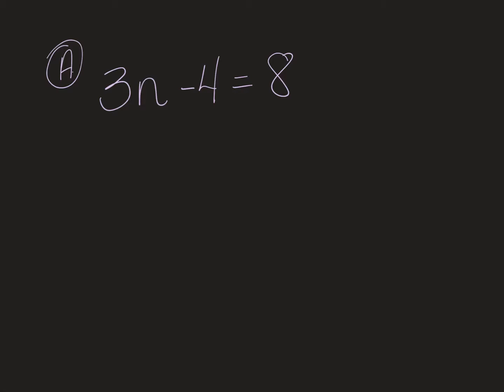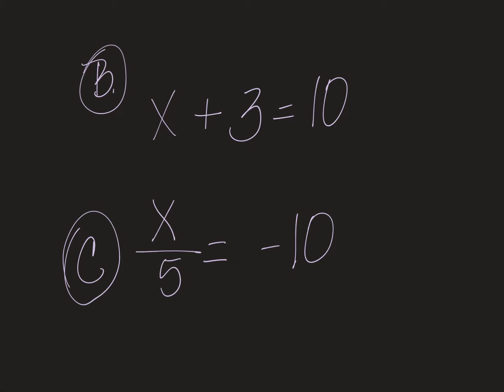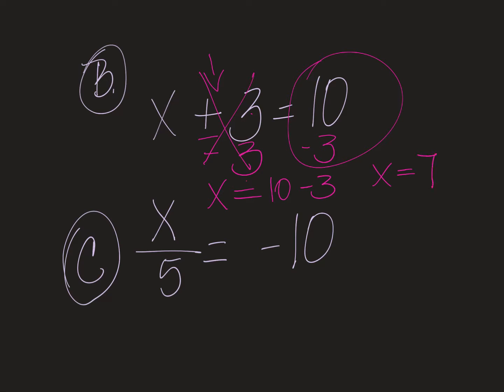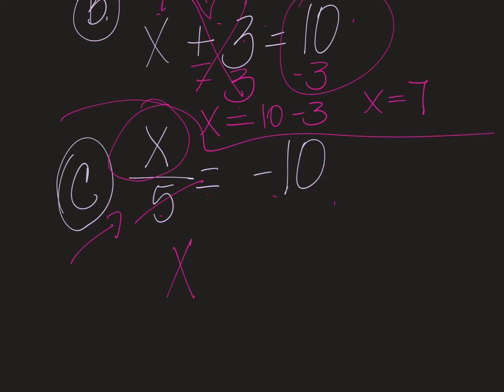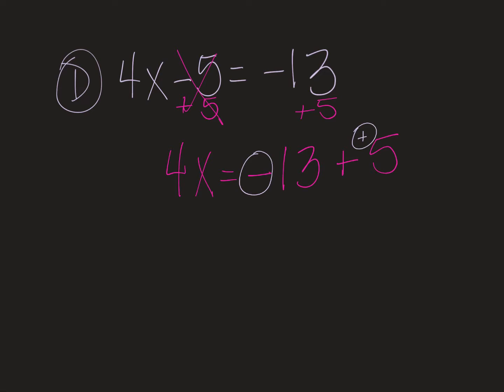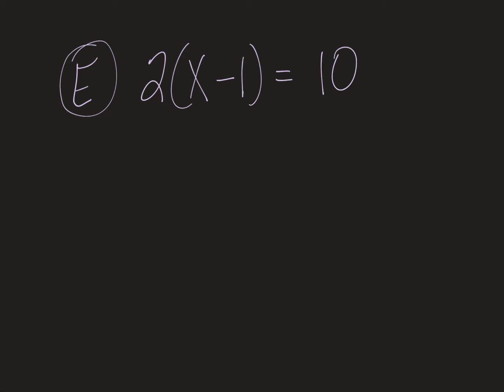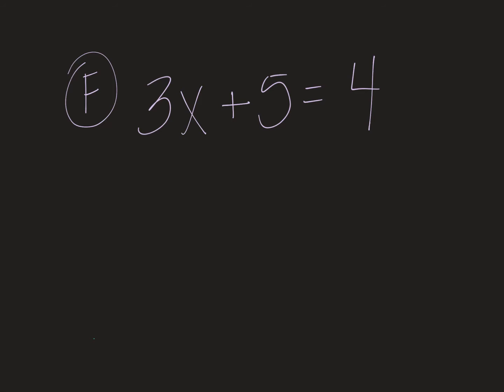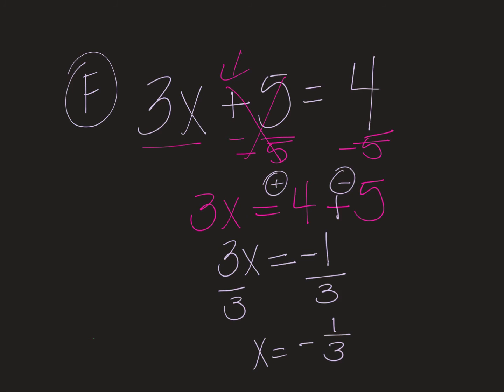January 17, 2022